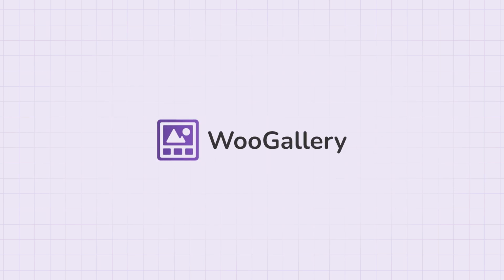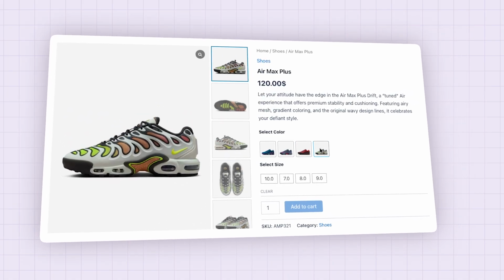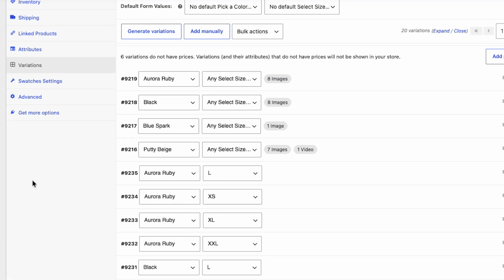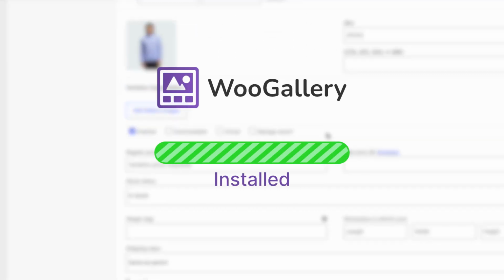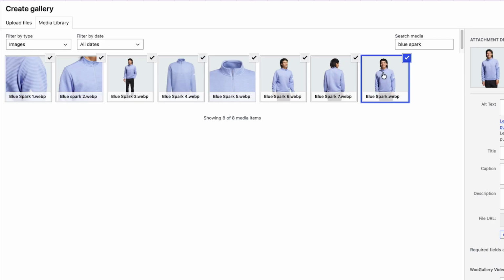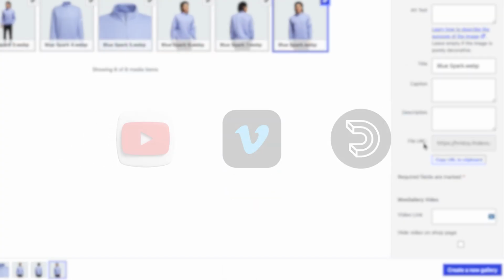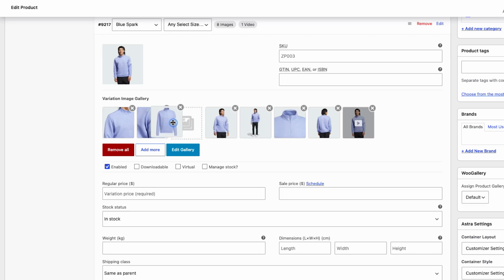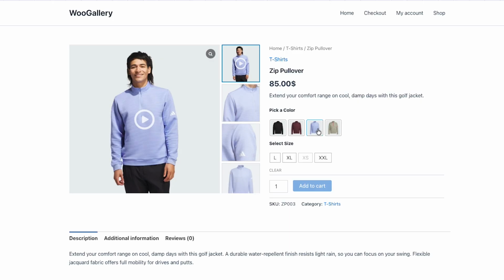How to Create a Product Gallery With Additional Product Variations | Reno Product Gallery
🚀 Learn how to create a WooCommerce product gallery with additional product variations using Reno Product Gallery, the all-in-one WooCommerce product image and video gallery plugin.

In this step-by-step WooCommerce tutorial, you'll discover how to showcase different product variations with unique image galleries, helping customers view the correct images for each variation and improving their shopping experience.

🔥 Key Features of Reno Product Gallery:

• Multiple WooCommerce product gallery layouts
• Category-based gallery layout assignment
• Product-specific gallery customization
• Advanced image zoom functionality
• Lightbox support for product images
• Slider, grid, and thumbnail gallery styles
• Video support for WooCommerce product galleries
• Mobile-friendly and responsive layouts
• Navigation controls and gallery effects
• RTL and multilingual compatibility
• Highly customizable gallery settings
• Fast performance and optimized loading

Video Chapters:

00:00 - Intro
00:15 - Add Variation Images
01:22 - Variation Gallery Preview
01:28 - Outro